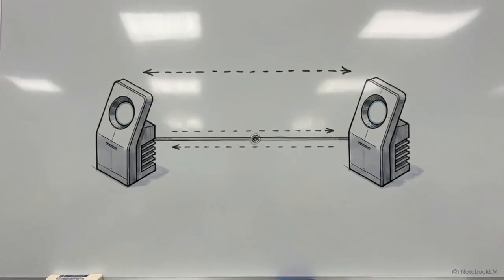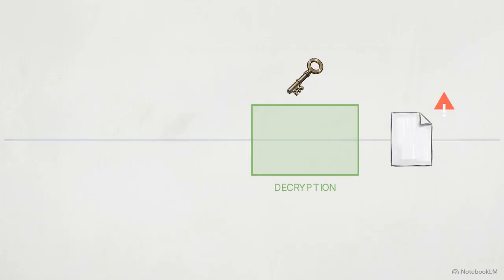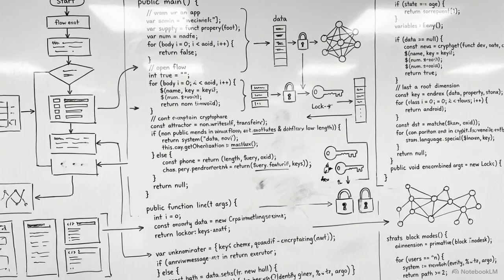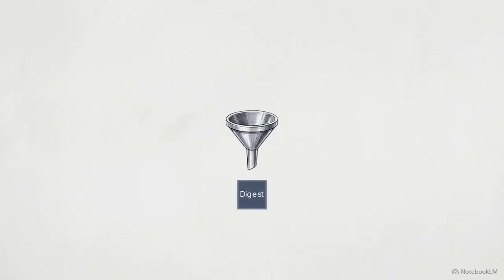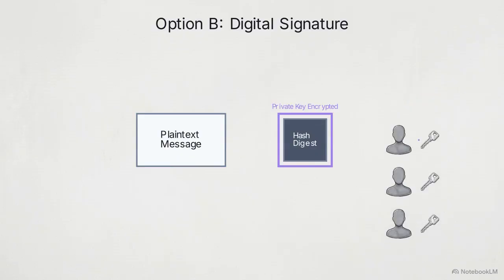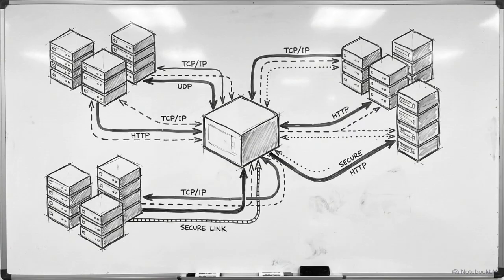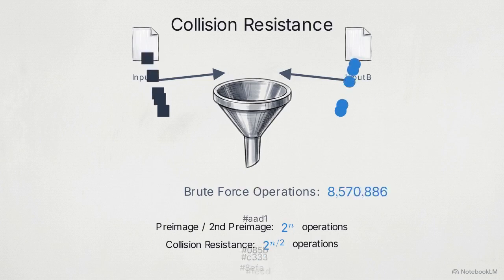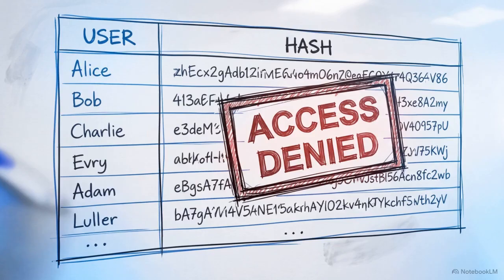Beyond Confidentiality The Architecture of Cryptographic Authe